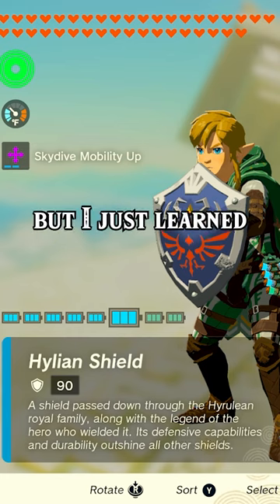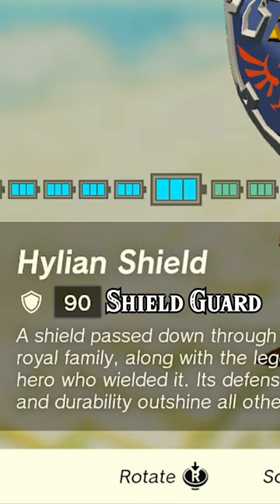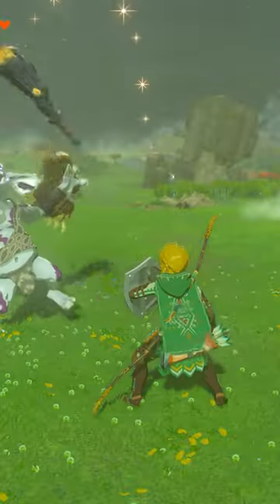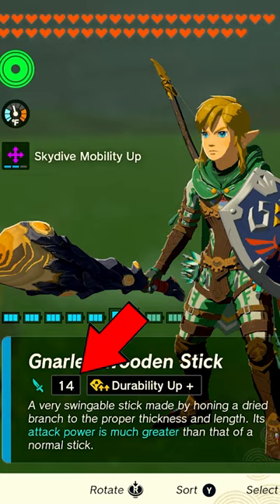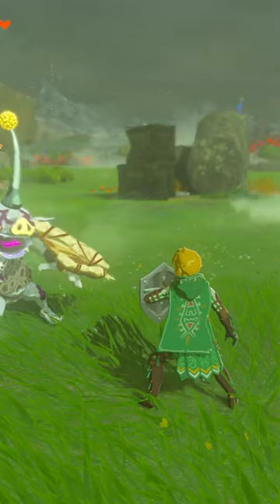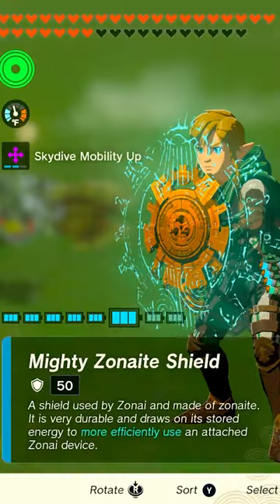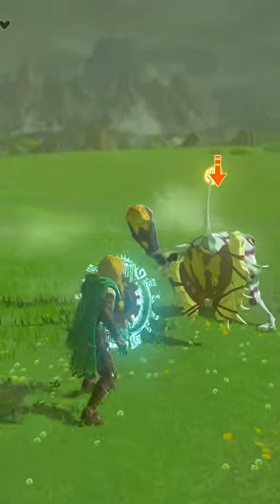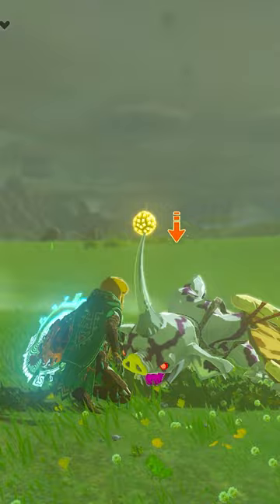Did you know this about Shields in Tears of the Kingdom?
Why did Nintendo make the Shield Guard Stat so confusing in Breath of the Wild and Tears of the Kingdom?